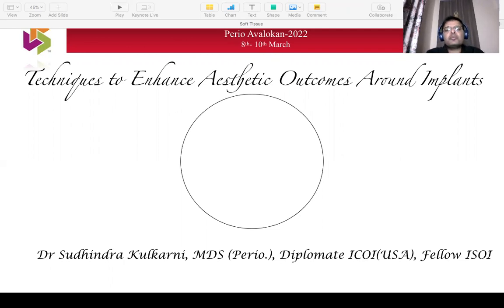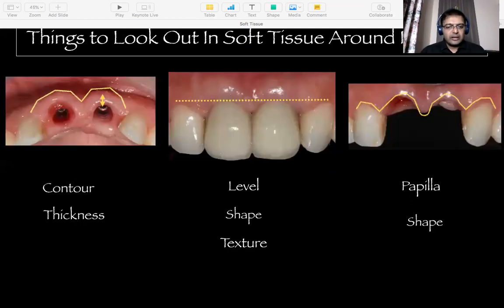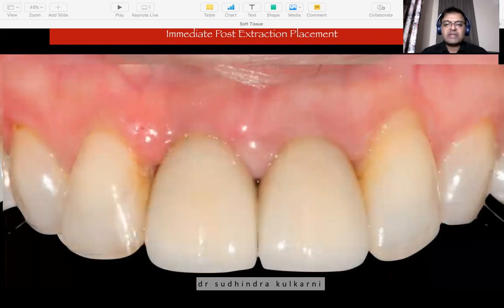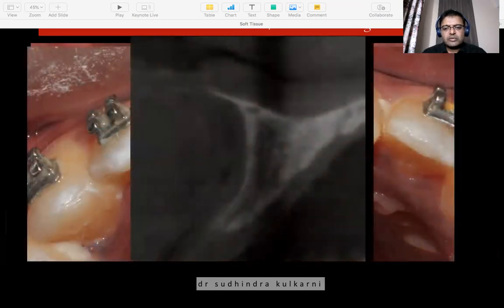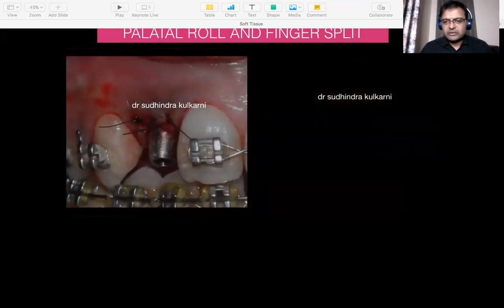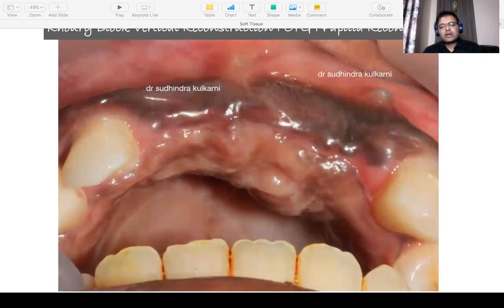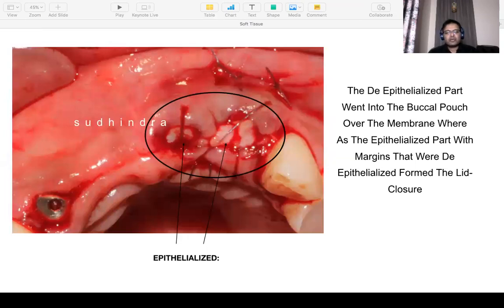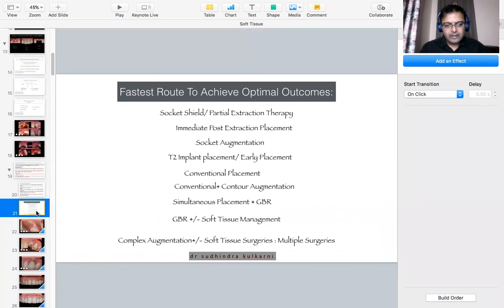Procedures to Enhance Soft Tissue Esthetics around Implants: An over view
Its a video for dental education. not for general public